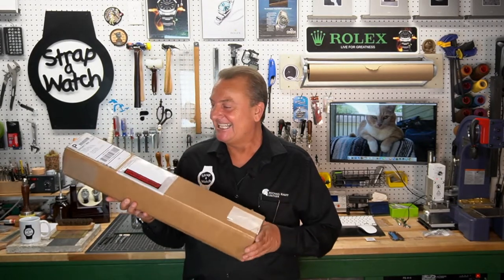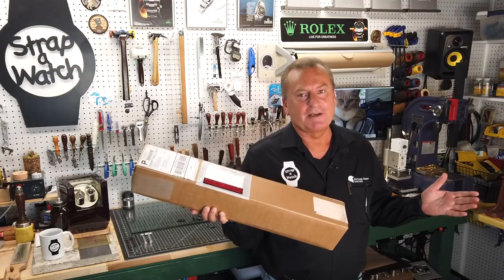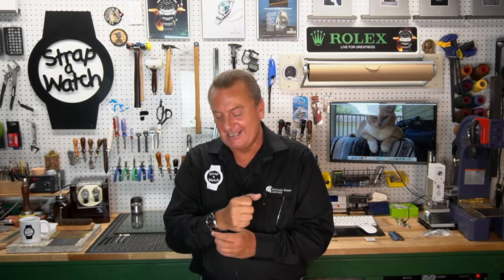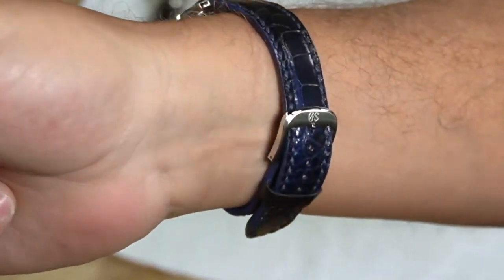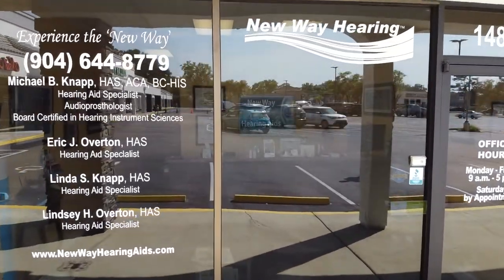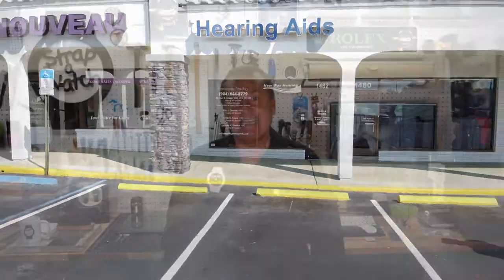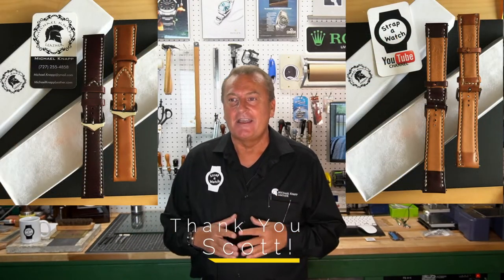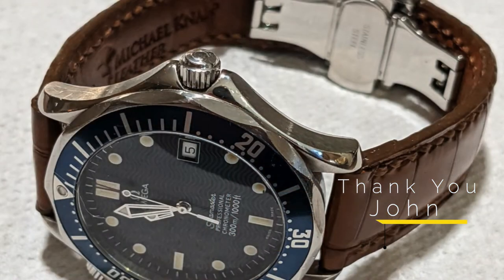Unboxing GENUINE HORWEEN® SHELL CORDOVAN for making watch straps by MichaelKnappLeather.com!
Watch Michael unbox a shipment of Genuine Horween Shell Cordovan ‘Chips’ in an array of colors!

'Duda' By: Ian Post
'Dancing On The Roof' By: Hanjo Gabler
FEATURING: 'Seven Seasons' By: The Days